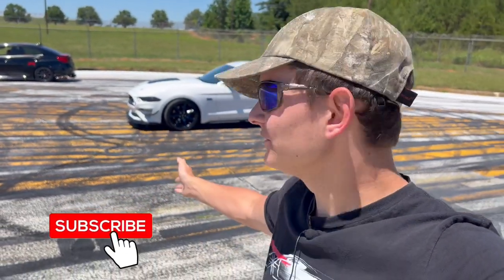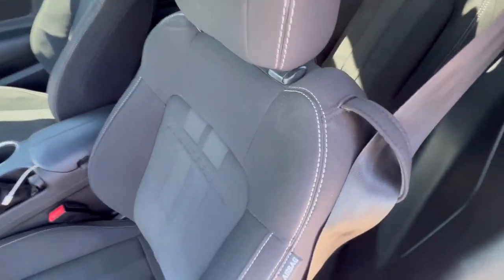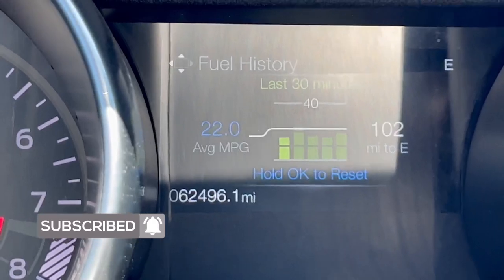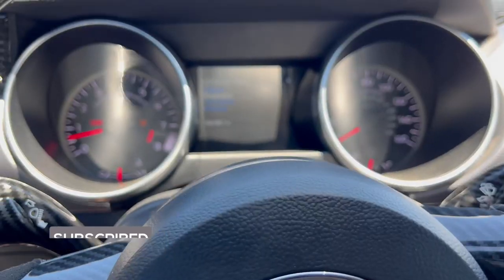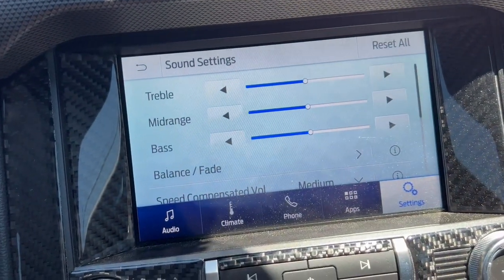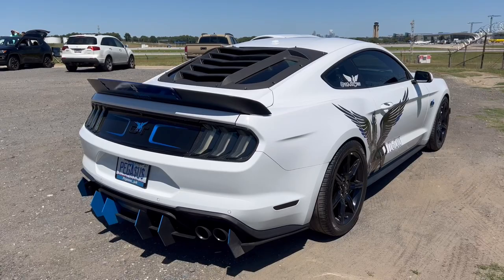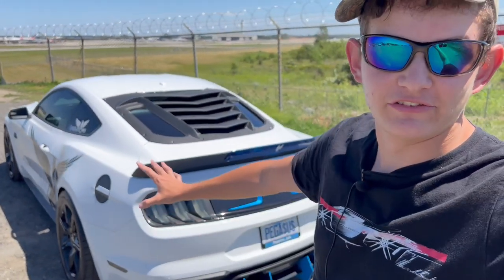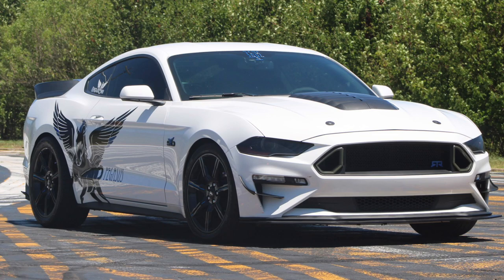2019 Ford Mustang GT (Pegasus) Review!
My Equipment!
Wireless Mic:
What I use to edit!
Phonto:
IOS: